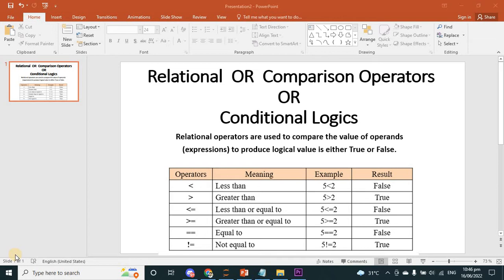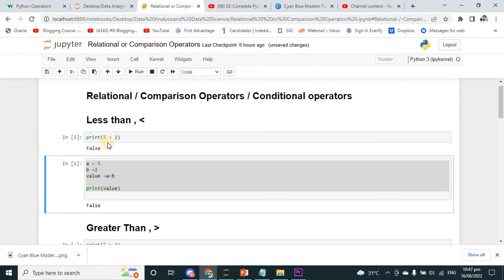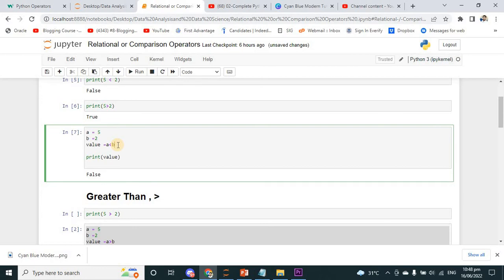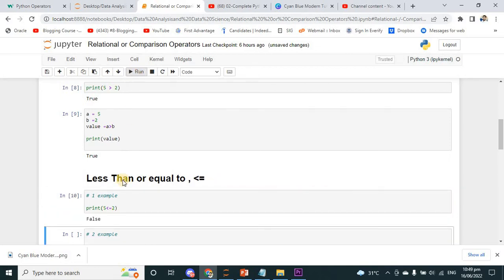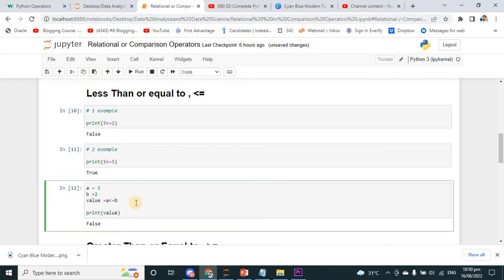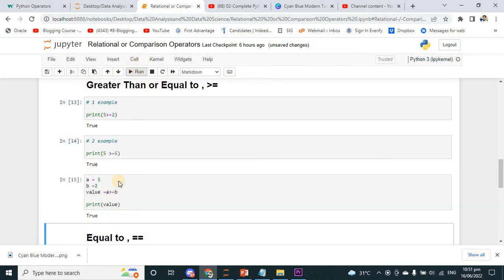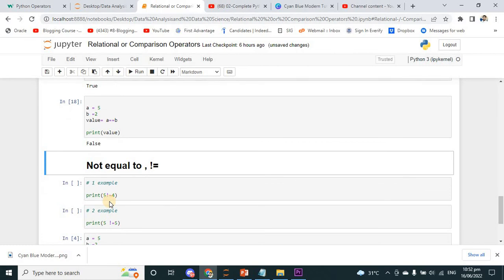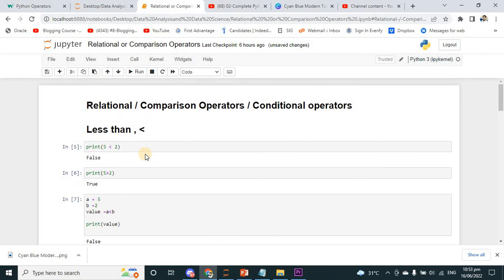14-Comparison operators in python | Conditional operators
Comparison operators can compare numbers or strings and perform evaluations. Expressions that use comparison operators do not return a number value as do arithmetic expressions. Comparison expressions return either 1 , which represents true, or 0 , which represents false.